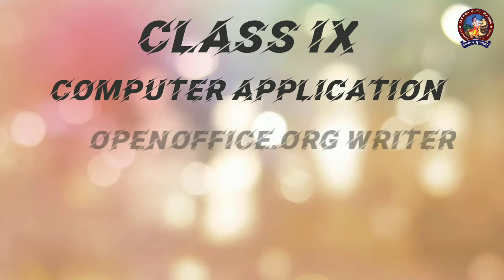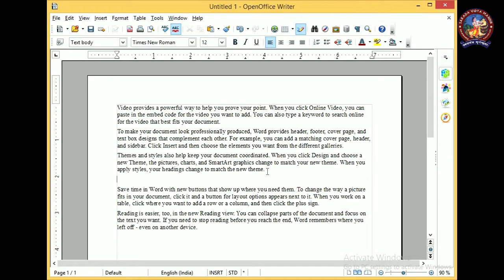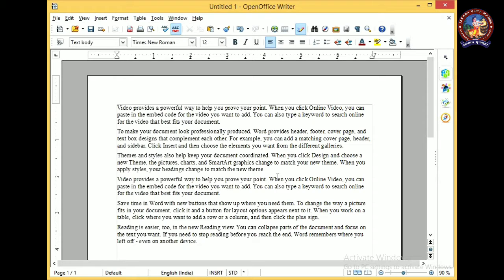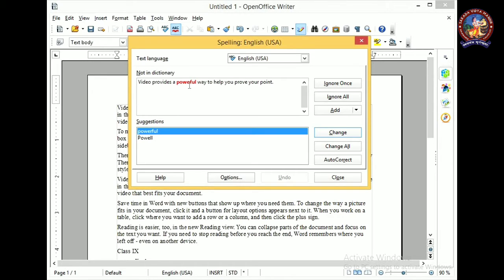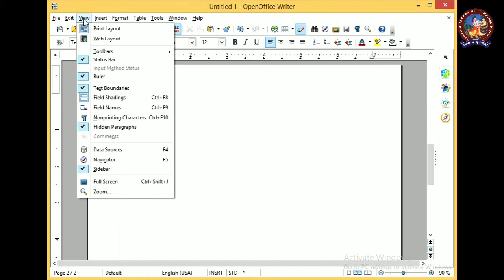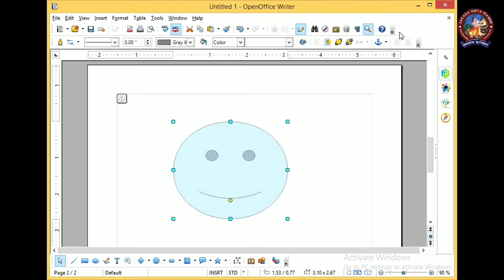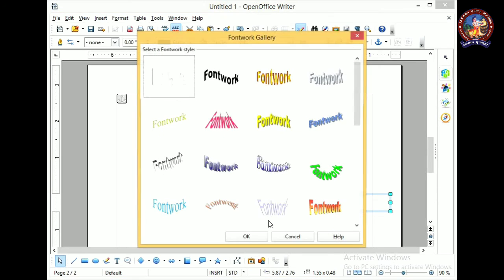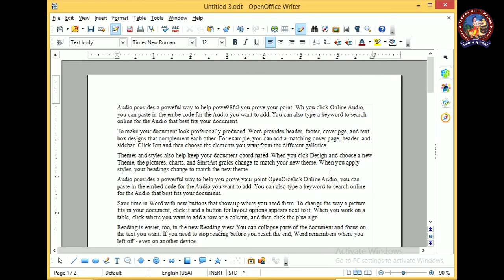Class IX ¦¦ OpenOffice.org Writer ¦¦ Lecture 3